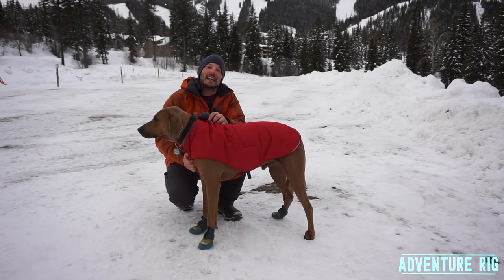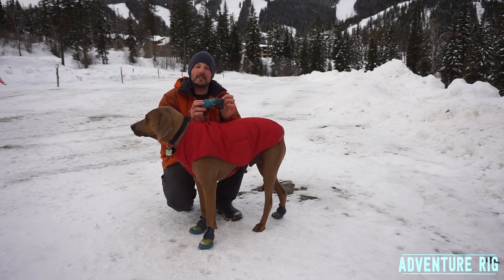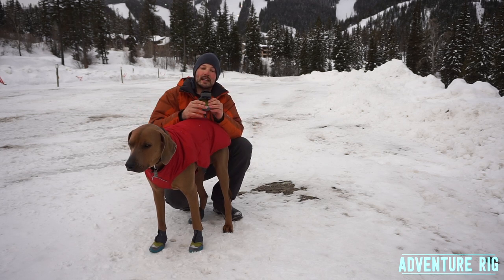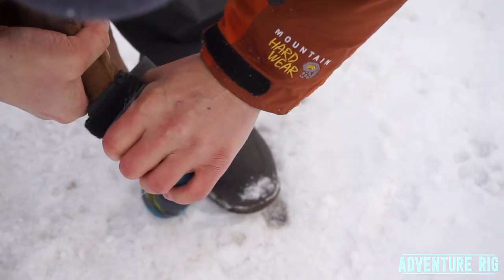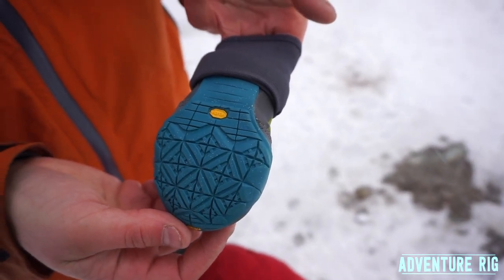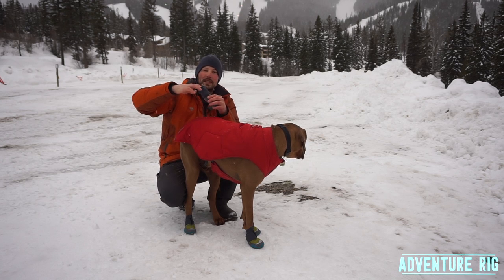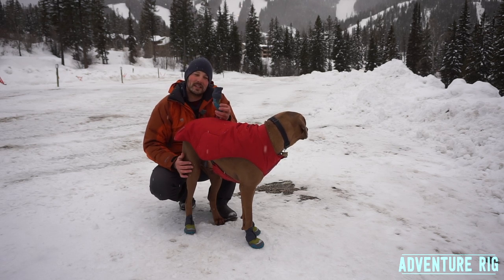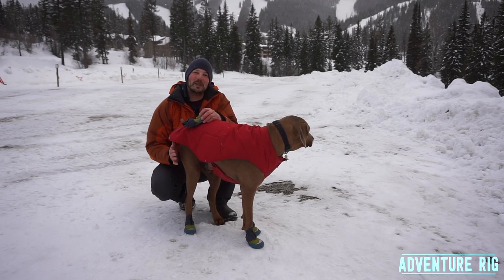Polar Trex Dog Boots by Ruffwear [Review]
There were frigid days this winter in Colorado when we would head out for walks with Hank and I would just cringe at the sight of his poor little paws crunching through the cold snow. On one particular day, he only lasted about 4 minutes before he was sitting down trying to lick his paws. We turned around and went for a drive instead.

It was then that we knew we needed to get something for Hank’s paws for his comfort and protection. We had tried Ruffwear’s Polar Trex Booties in the past but hadn’t had much luck with keeping them on. With the new and improved Polar Trex Boots, we dialed in on Hank’s exact size and were excited to give them a try.

One thing that we did differently with this set of booties was order two different sizes for the front paws and back paws. Ruffwear provides you with a really good technique for measuring accurately. When we measured, we realized that there was about a quarter of an inch difference in his front and back paws and luckily, Ruffwear understands this and will ship you two pairs of different sizes. Getting the correct size is definitely key for a perfect fit and function of the booties so take time in measuring your dog’s paws.

The zippered stretch gaiter is key in helping the boots fit really well and stay on Hank. Combined with the Velcro closure underneath, dialing in the fit is simple and there is a wide range so whether your dog has skinny legs and big paws or thick legs and big paws, they will still fit.

The Vibram sole is key and in my opinion is what makes the Polar Trex booties stick out in the dog bootie world. This sole is not only durable and made to last; it provides really good traction for Hank whether on snow or ice.

The soft-shell upper is durable and weather-resistant. The DWR coating will ensure your pup’s paws will stay dry and the outer material will also provide protection from things like ski edges if you’re in the backcountry with your dog. With reflective trim on the top of the booties, your dog will be extra visible on your outings.

Hank can finally enjoy winter outings without his paws getting cold and exposed to the elements thanks to Ruffwear’s recently redesigned Polar Trex Booties. They fit like a glove, and thanks to the zip gussets don’t come off when Hank gets a little bit rambunctious. The Vibram sole helps with traction and will last for many winters ahead. If you’ve had trouble keeping booties on your pup’s paws, definitely head to your local dealer and try these out. I think you’ll be pleasantly impressed!

Links